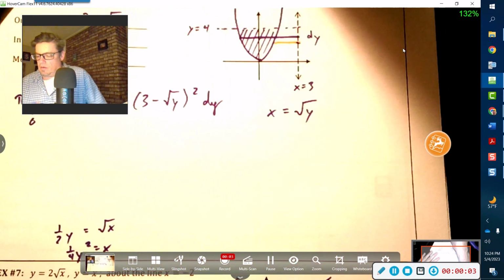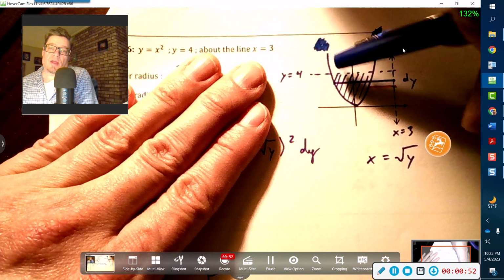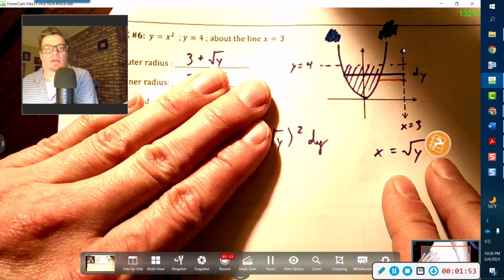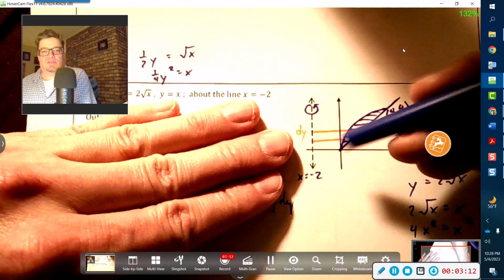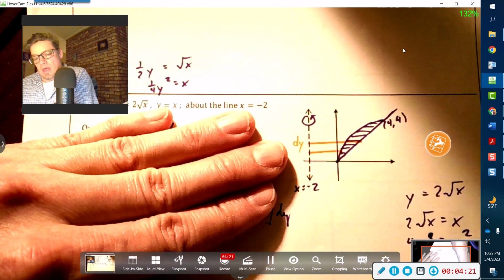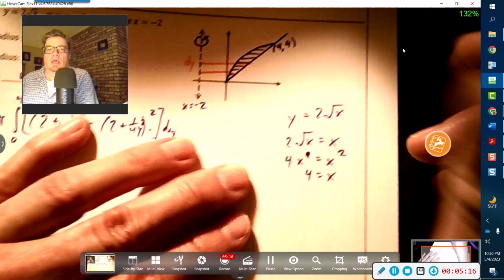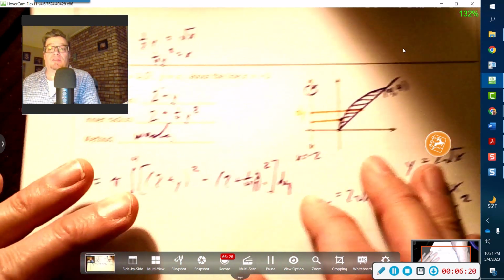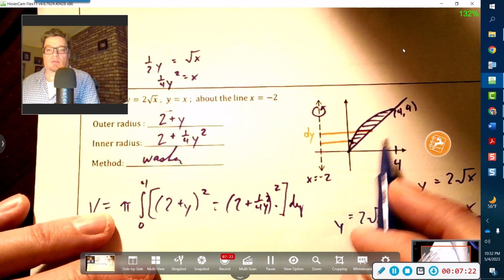APCalc 8-7 Examples 6 & 7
The video says 8-6 but this is incorrect.